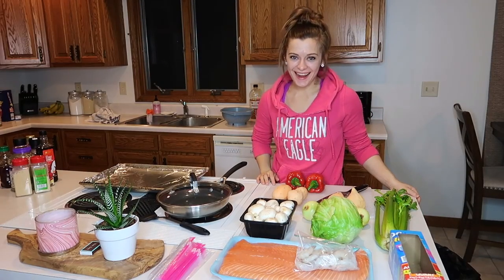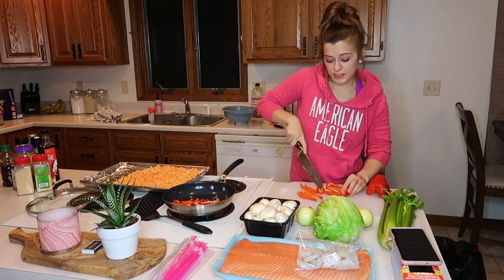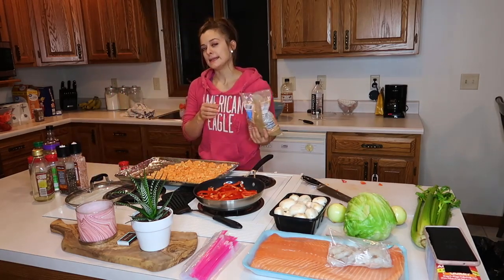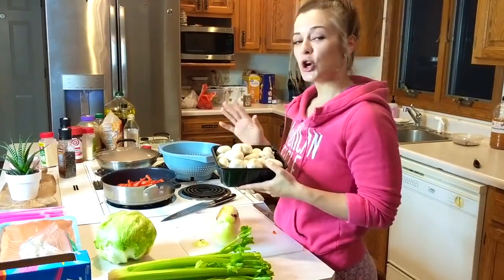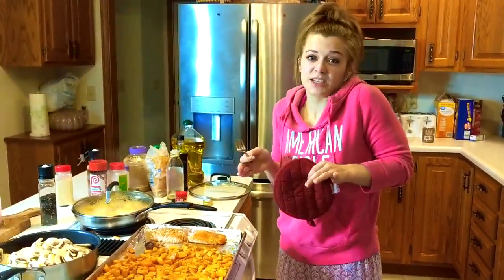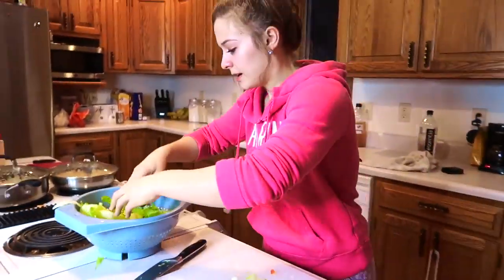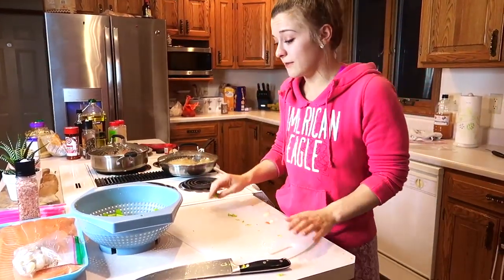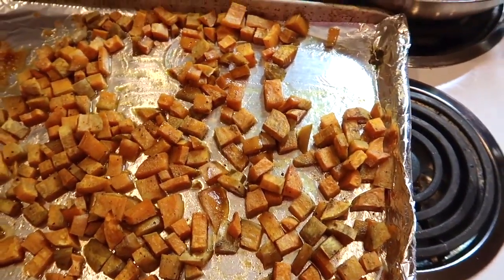HOW TO PREP MEAL IN ONE HOUR FOR THE WHOLE WEEK!! FOR WEIGHT LOSS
How to meal prep (for weight loss) in ONE HOUR for THE WHOLE WEEK! (super easy and simple) Learn how to set your self up for THE WHOLE eating healthy DOES NOT have to be complicated!